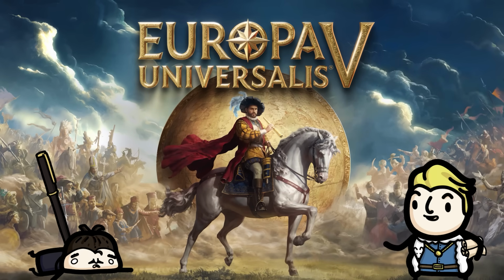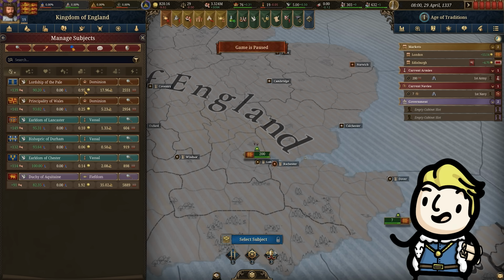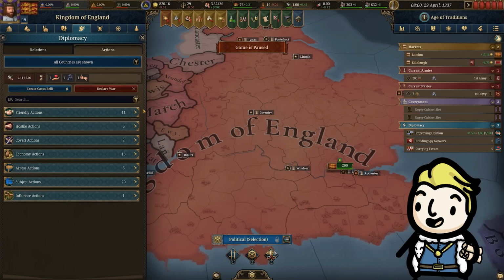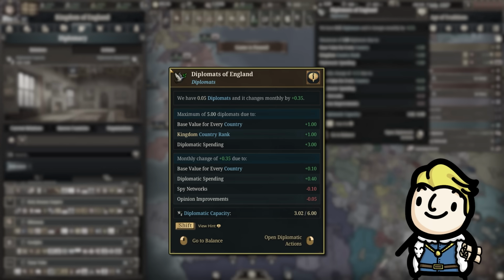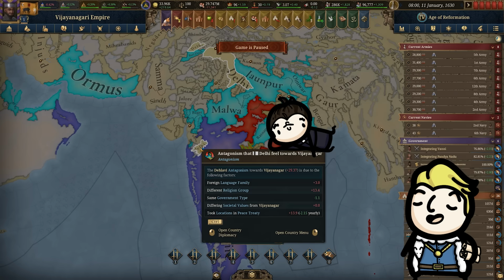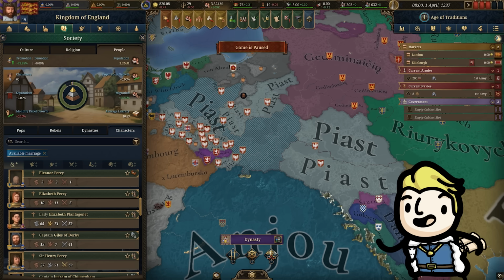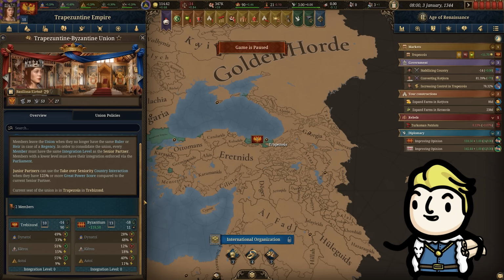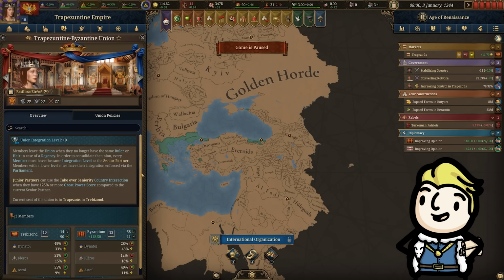Here’s Everything You Need To Know About Diplomacy in Europa Universalis V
Now it's time to discover diplomacy in Europa Universalis V! In this essential tutorial, we explore the intricate menus and strategic options for interacting with other nations—the key to outmaneuvering rivals without firing a single shot. Whether you're forging global alliances or orchestrating covert schemes, mastering diplomatic communication and international relations is crucial for any aspiring world power.

Join @BenjaminMagnusGames and Father Lorris as they guide you through EU5's sophisticated diplomatic systems, building on the deep gameplay foundation Paradox Interactive is known for.

In this comprehensive guide, you'll learn:

🤝 Diplomatic Interface: Navigate the menus and options for international relations
👑 Royal Marriages & Alliances: Forge powerful dynastic bonds and military pacts
🕵️ Spy Networks & Covert Actions: Gather intelligence and destabilize rivals
⚖️ Favor System & Diplomatic Capital: Leverage influence for strategic advantages
🏛️ International Organizations: Navigate the Holy Roman Empire and other multinational bodies
🌍 Diplomatic Range & Global Relations: Manage interactions across vast distances
⚠️ Casus Belli & Justifying War: Legitimize your conflicts in the eyes of the world

Big thank you to @generalistgaming for his diligent work helping with the research for this series—go check out his channel for detailed EU5 coverage!

00:00 - Here’s Everything You Need To Know About Diplomacy in Europa Universalis V
00:22 - Diplomacy UI & Basics
01:46 - Subject Creation and Management
02:44 - Diplomacy UI & Basics Continued
03:20 - Trust & Favors
04:19 - Forming Alliances
06:08 - Antagonism
08:39 - Dynastic Diplomacy & Personal Unions